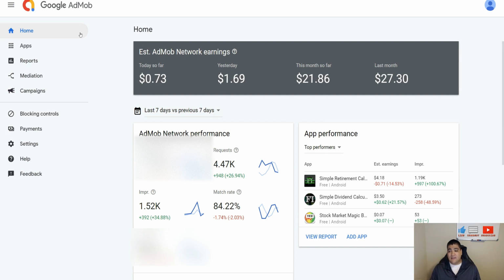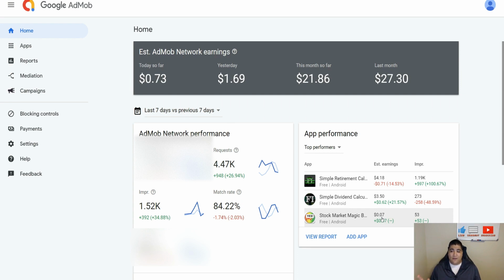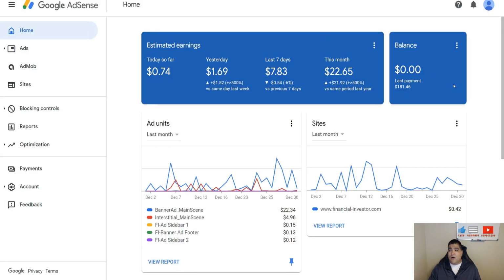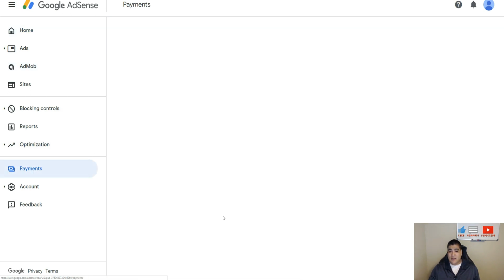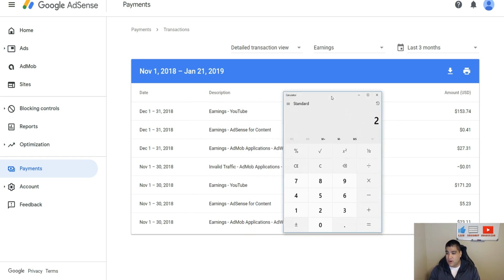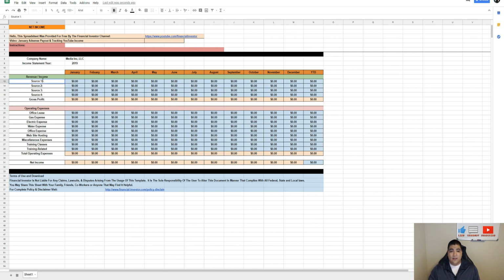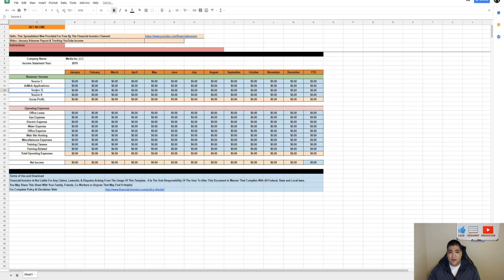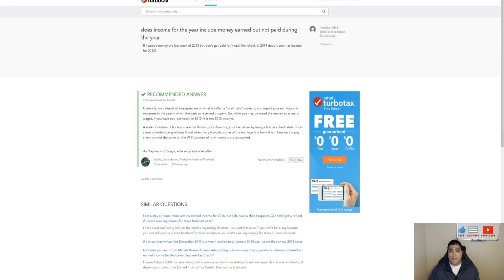January 2019 - Google Adsense Youtube, Admob Pay & Income & Expense Spreadsheet